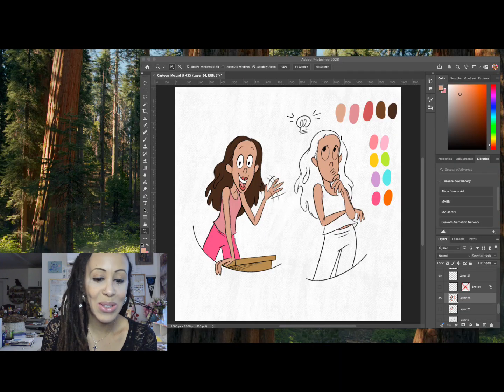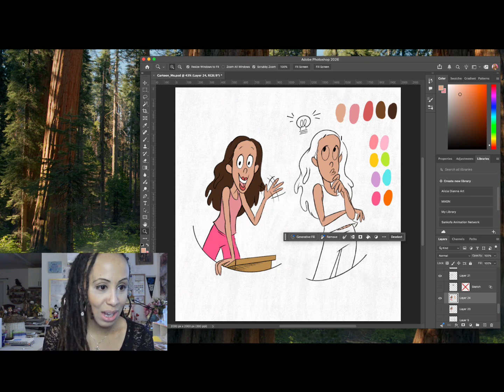🧠 5 Ways to Draw Stories from Your Own Experiences!!!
Hello my fellow creative! My name is Alicia Dianne and I am a Graphic Novelist and Illustrator in Los Angeles. I created this channel to explore, break down and share different ways of making Cartoon and Animation Art today. Please join me in this journey of growing your creative skills, having a laugh and just talking about cartoons! I’m always open to questions and comments so let me know how we can make this channel better together!

-Alicia Dianne🧜🏽‍♀️